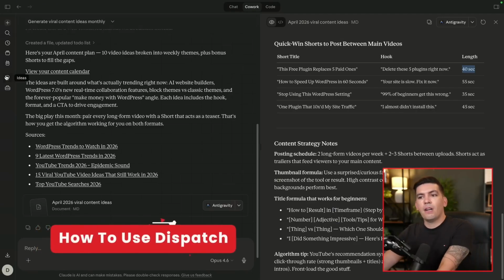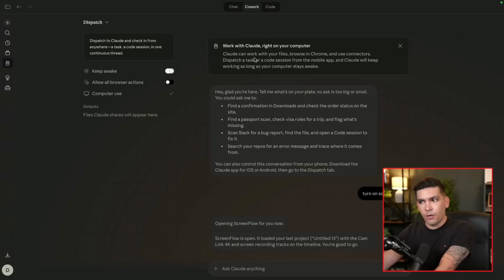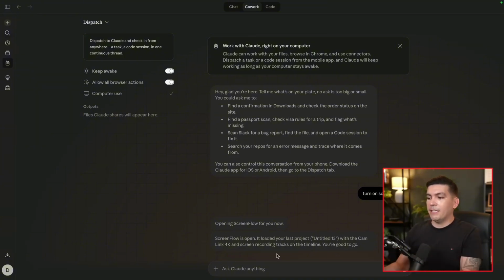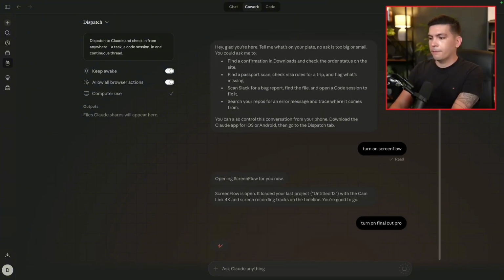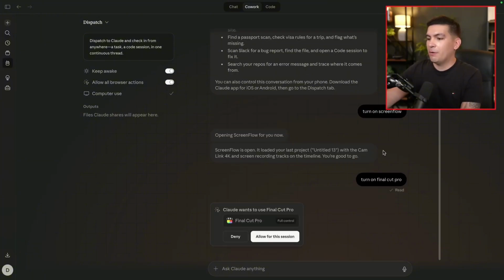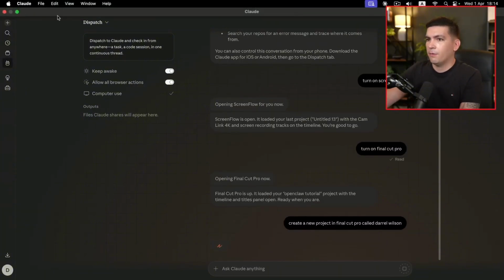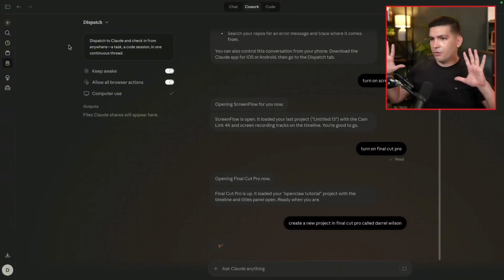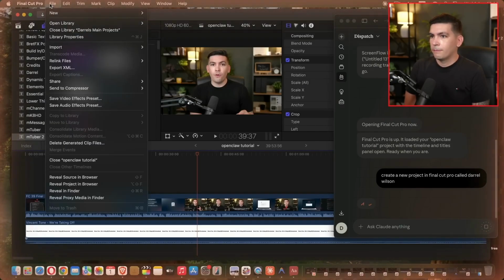Claude AI Tutorial: Control Your PC from Your Phone! (Dispatch) 🚀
"Party people! We’re taking a look at one of the most powerful features in the AI world today: Claude Dispatch.

In this Claude AI Tutorial, I show you how to use Claude Cowork to access your local files and actually control your computer. Watch as I 'dispatch' a task from my phone to open Final Cut Pro and create a new project completely autonomously. This isn’t just a chatbot anymore—it’s a digital assistant that can actually DO the work for you.

No BS. Just Build."